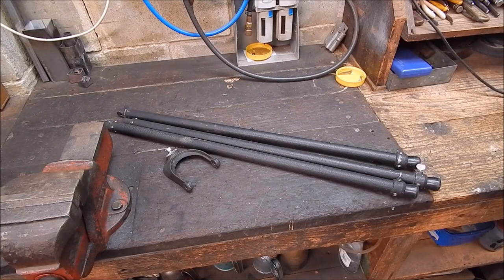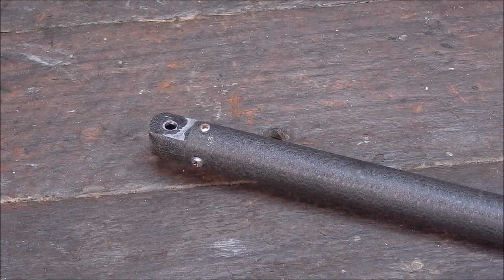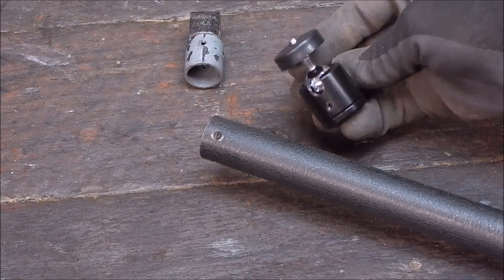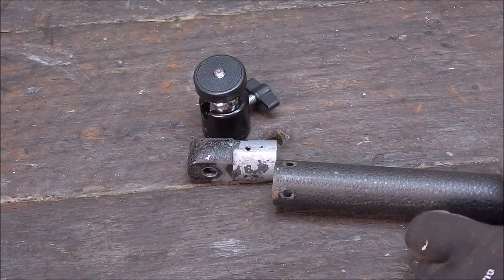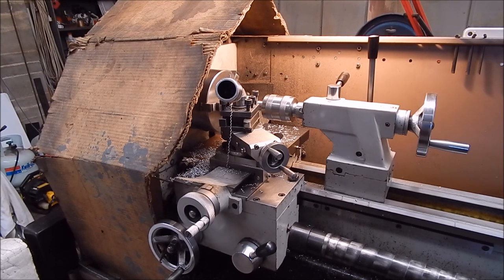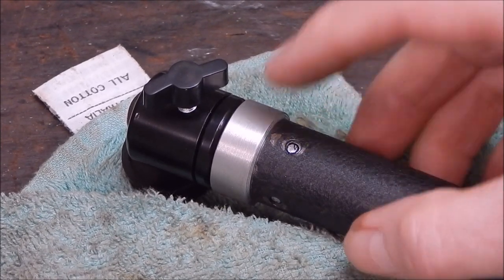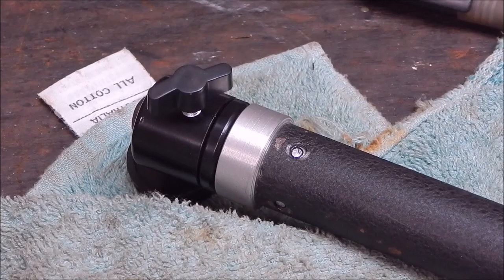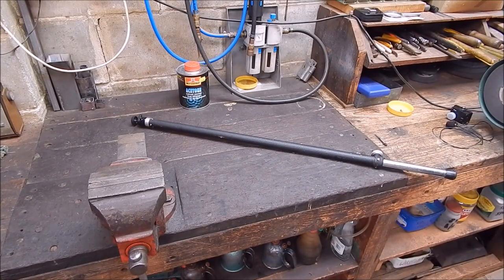I make a camera monopod rest with a ball head mount from junk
Super easy project that cost less than $3.